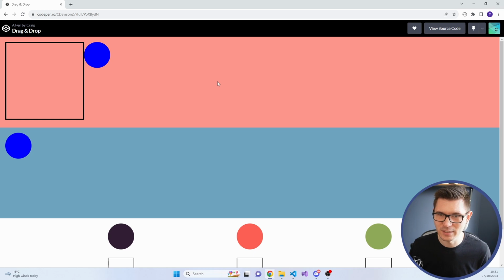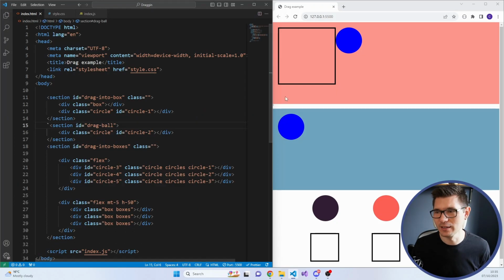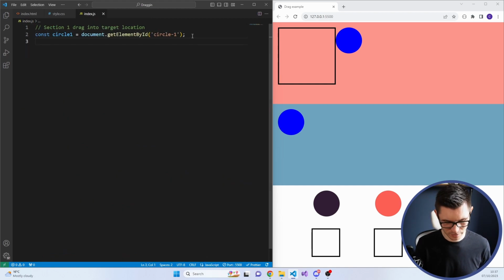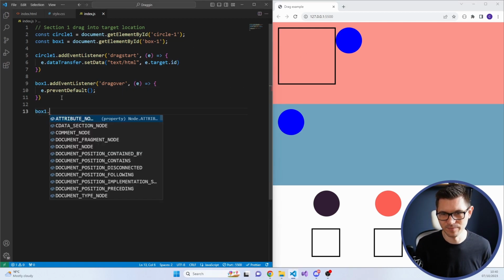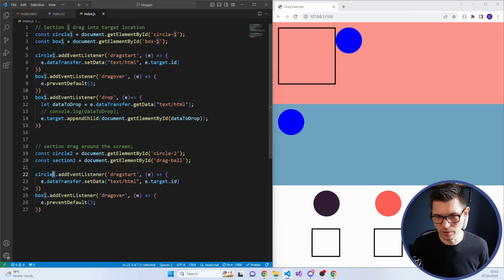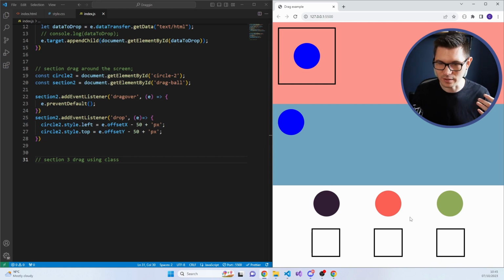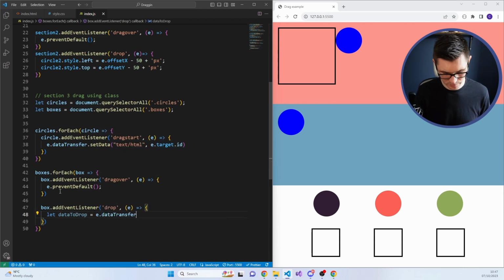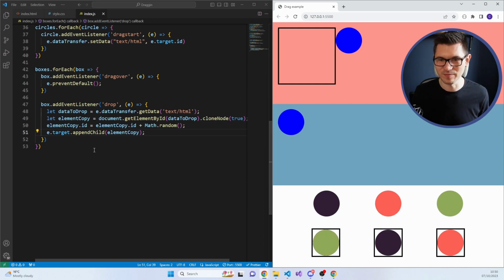Drag & Drop Vanilla JS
Here is how to add drag and drop functionality to your website using basic HTML and JavaScript.

0:00 - Intro
0:51 - What we’ll build
1:41 - Theory
2:53 - Example 1
8:00 - Example 2
10:25 - Example 3
14:43 - Outro